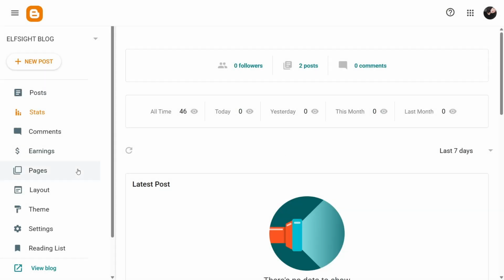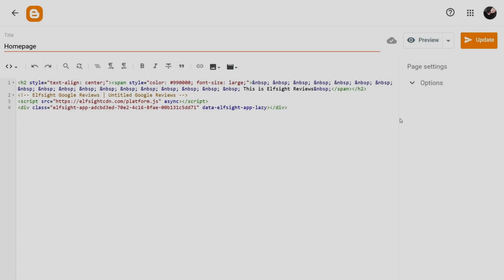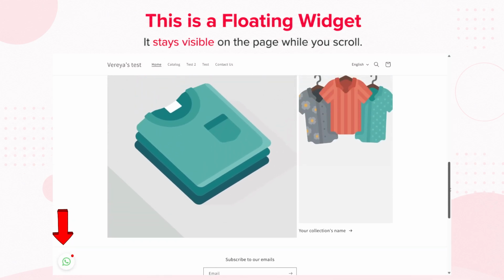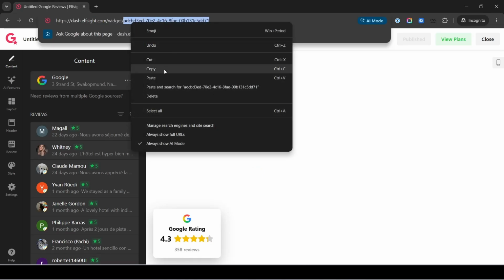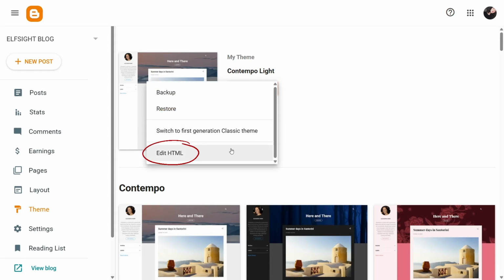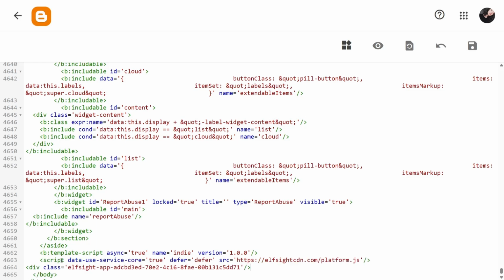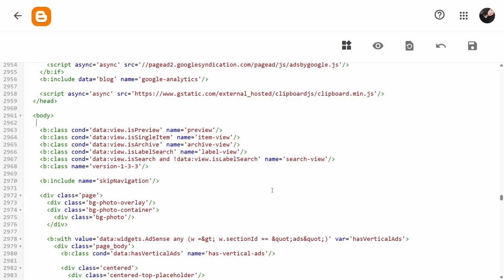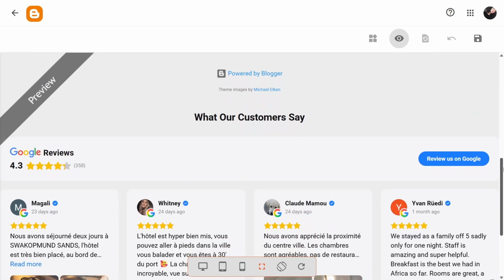How to Add Elfsight Widgets to Blogger (Quick Guide)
Add Elfsight widgets to your Blogger website in just a few minutes — no coding required.

With Elfsight, you can easily add reviews, forms, social feeds, galleries, chat widgets, and more to your Blogger website.

In this tutorial, you’ll learn how to embed Elfsight widgets on a specific page or display a floating widget across your entire site.

▶ What you’ll learn:
– How to add an Elfsight widget to a specific Blogger page
– How to display a floating widget on all pages
– How the widget placement depends on where you add the installation code

▶ Timeline:
00:00 Add your Elfsight widget to a specific page
00:50 Add your Elfsight widget to all pages